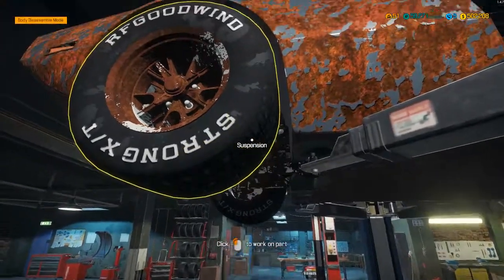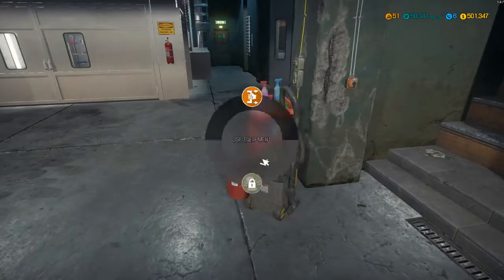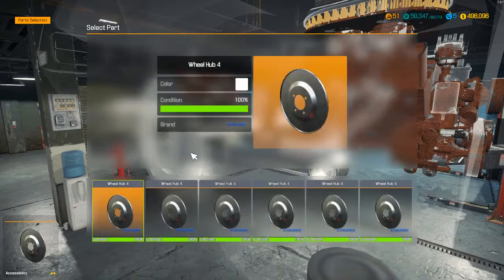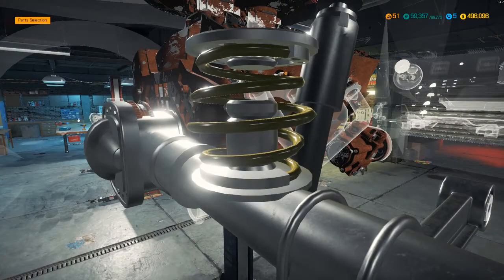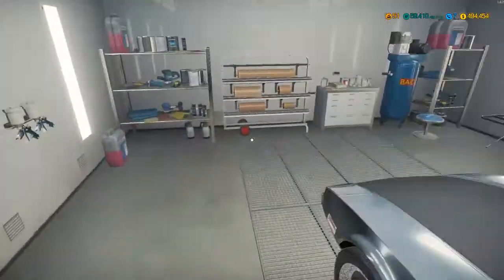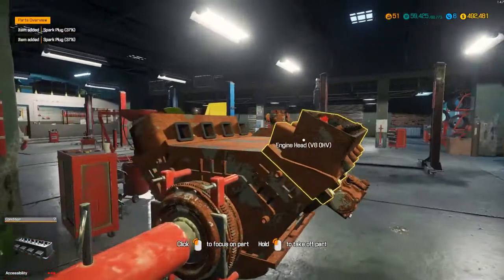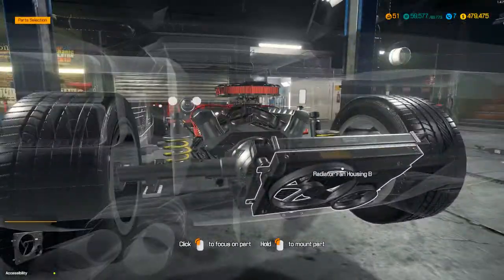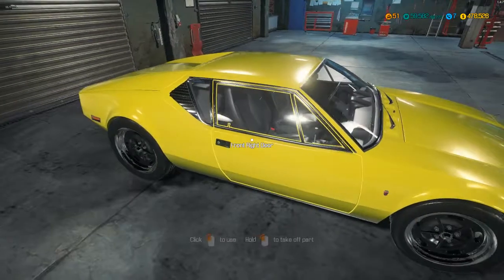CAR MECHANIC SIMULATOR 2018: 1972 DeTomaso Pantera! (PC Let's Play)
Today we're gonna look at an Italian classic stuffed with American POWAH!

The DeTomaso Pantera was a rad car that ran from the early 70s to the early 90s.  It left an impression.

Mod by Gollywog.